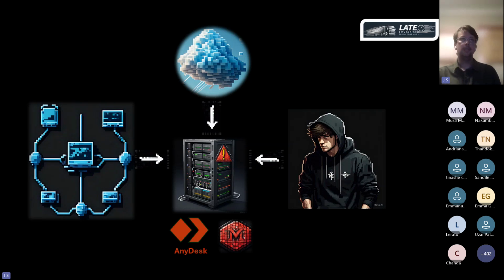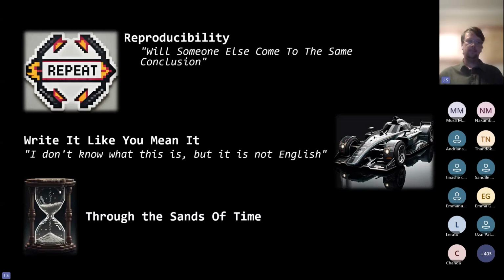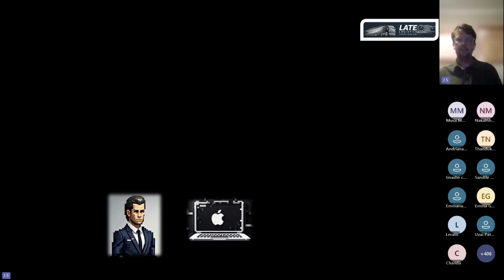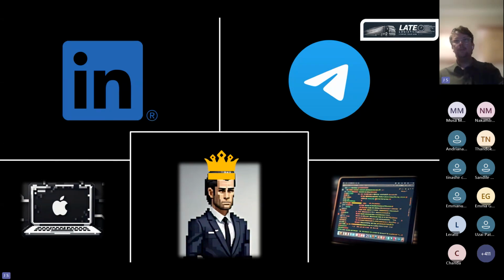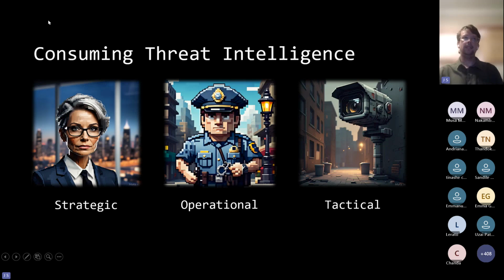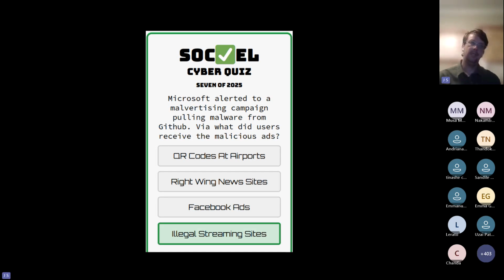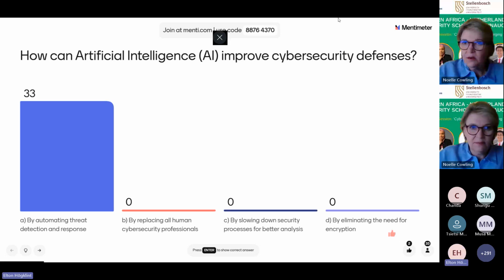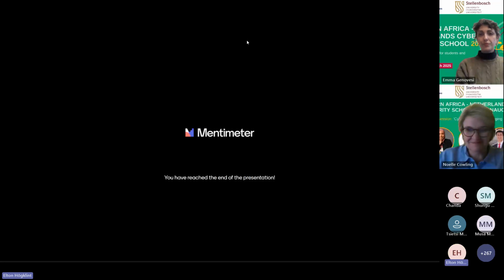SANCS25 Incident Response by Jaco Swanepoel Recording